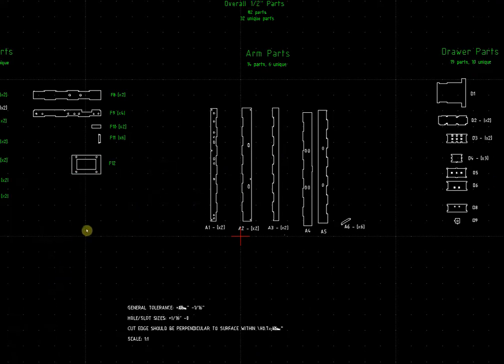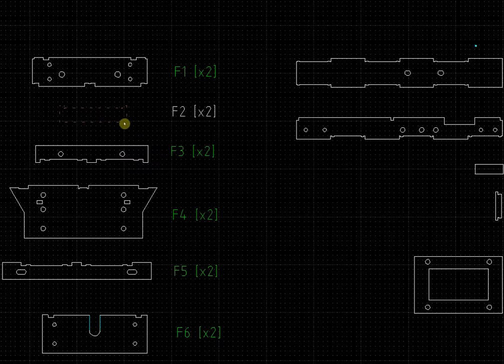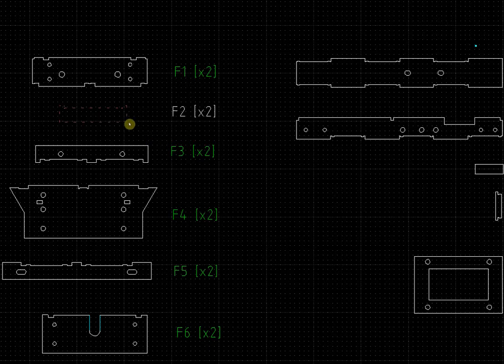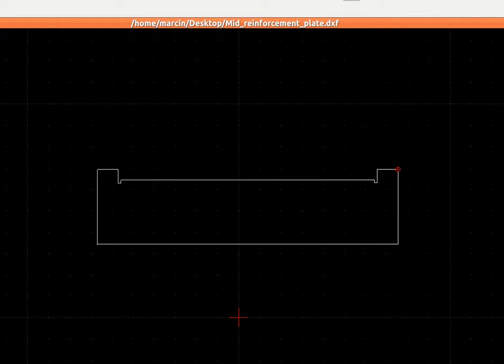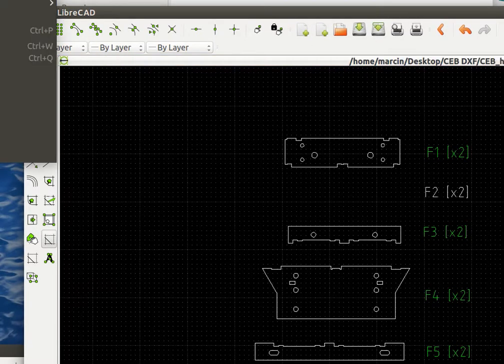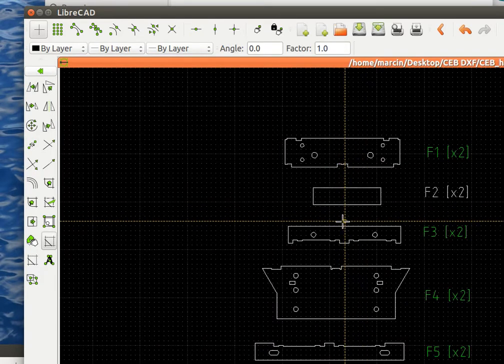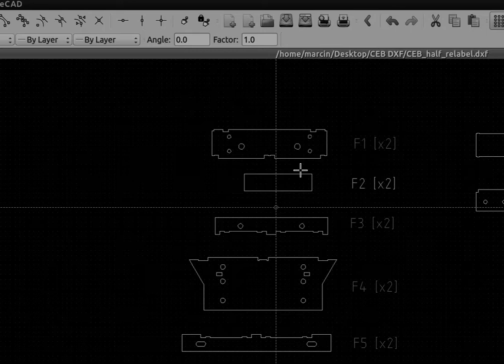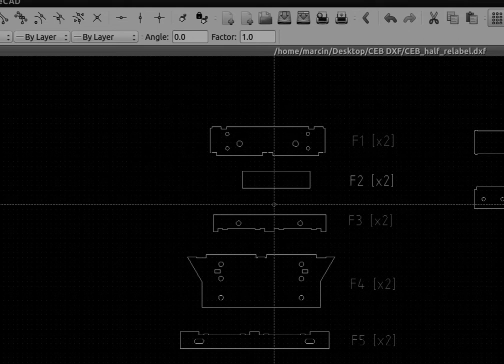Workflow for Updating DXF CNC Cutting Files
This is part of a workflow where 3D assemblies are created from 2D cuts of metal. The 2D pieces are welded into 3D assemblies -
thereby allowing rapid build time.

We make updates in FreeCAD, then we extract the 2D DXF files from the FreeCAD file. Then we replace whichever parts were changed in the 2D DXF file.